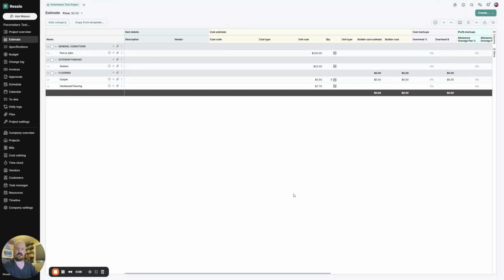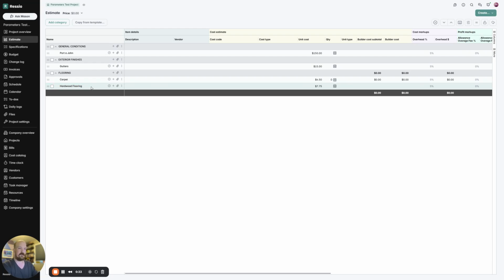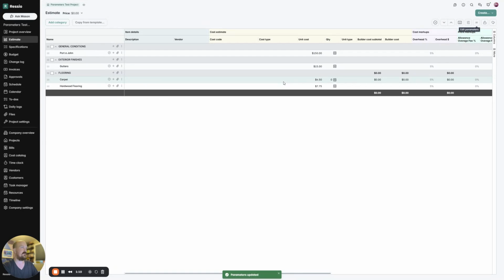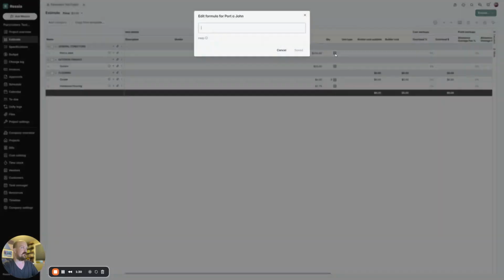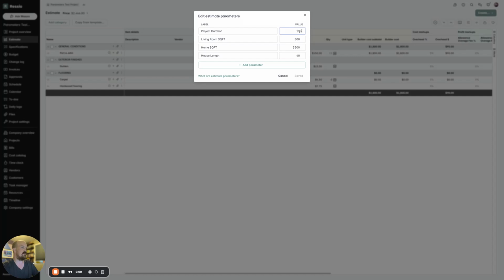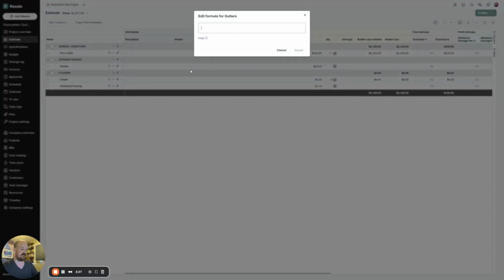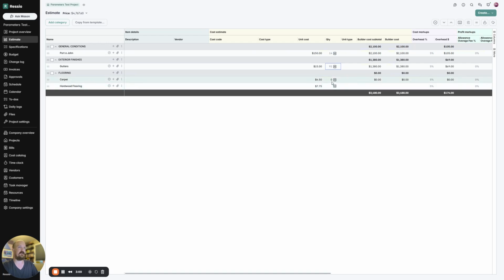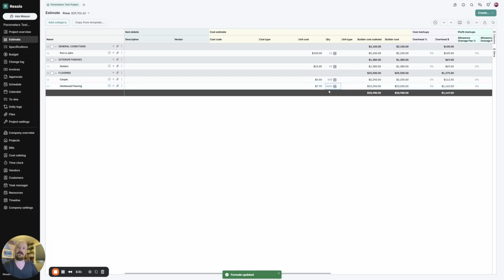Feature Update | Parameters in Estimates 📊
Learn how to use @RessioSoftware 's new Parameters & Formulas feature to quickly calculate project quantities. From square footage takeoffs to waste factors and change orders, see how you can save time and improve accuracy on your estimates.